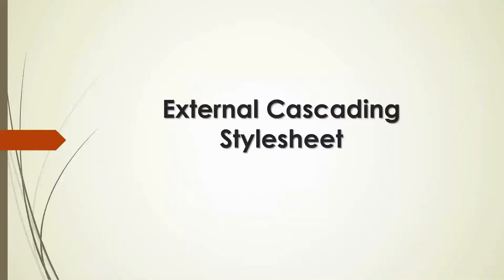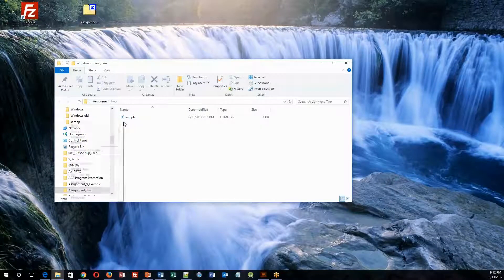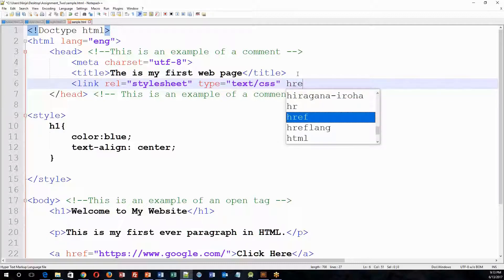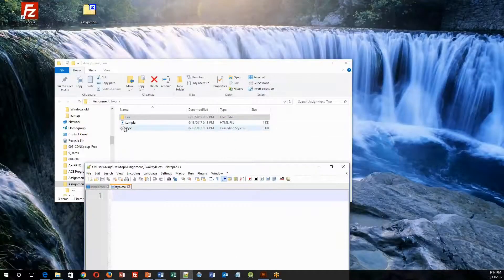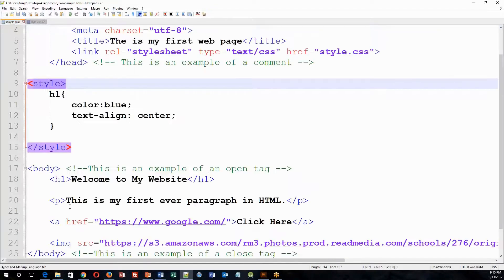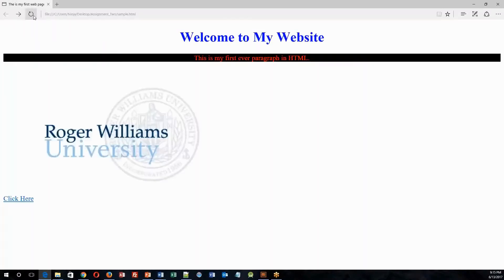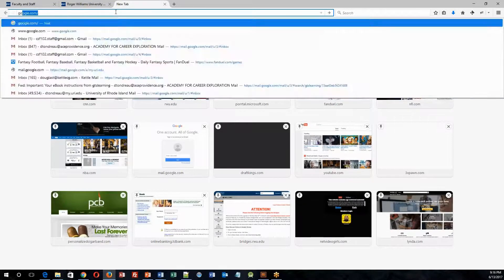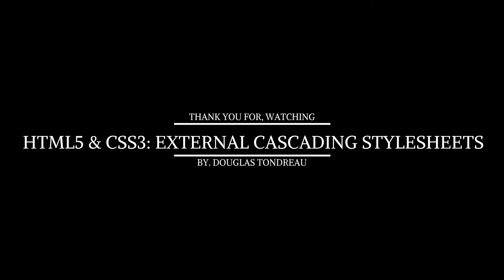Introduction to External CSS